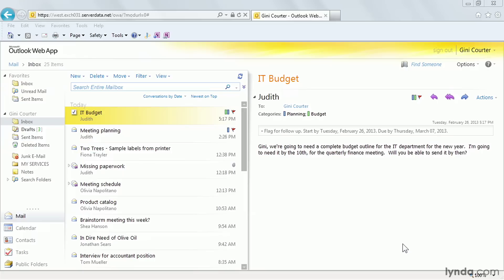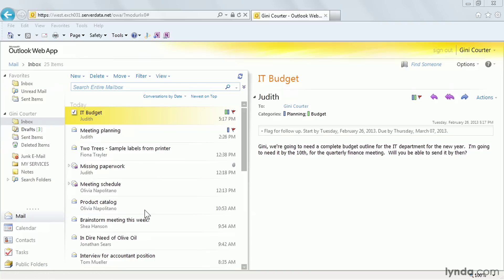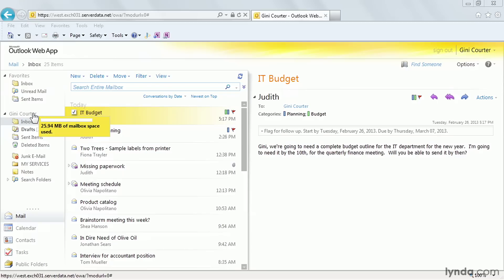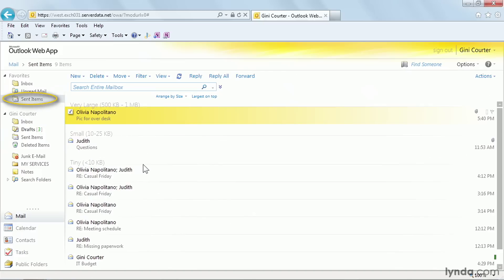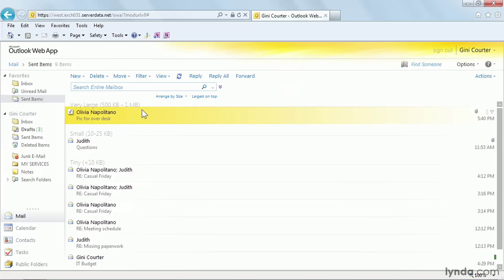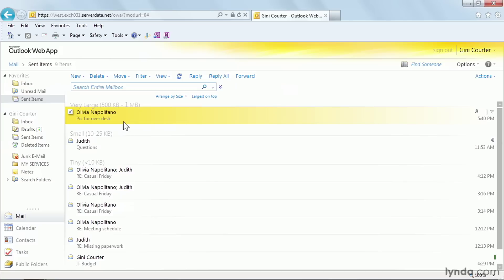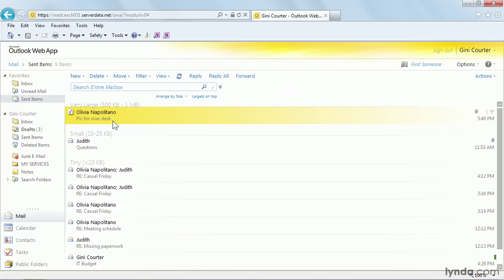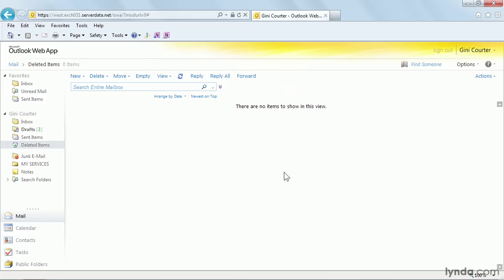Outlook Tutorial - Checking your mailbox size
LinkedIn Learning is the next generation of Lynda.com. Grow your skills by exploring more Outlook courses today